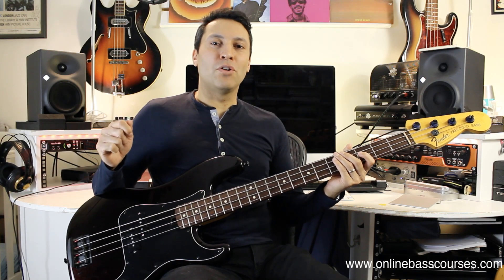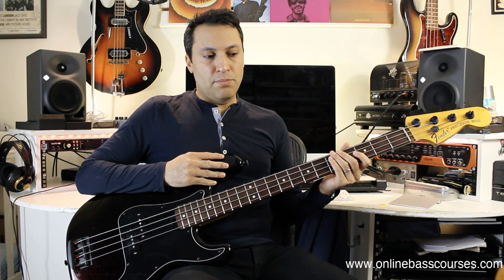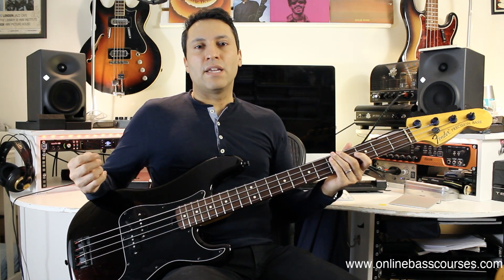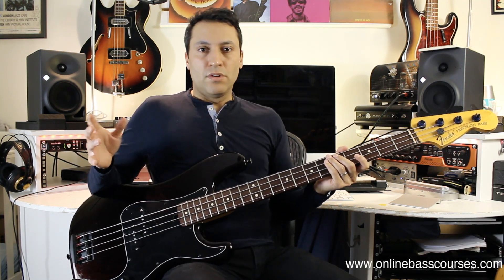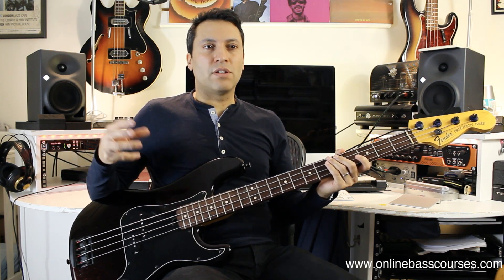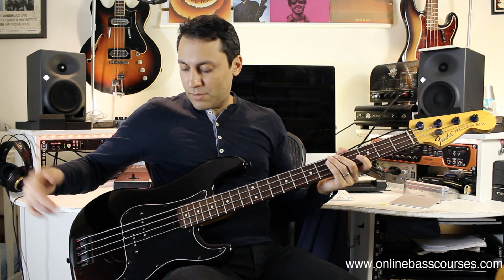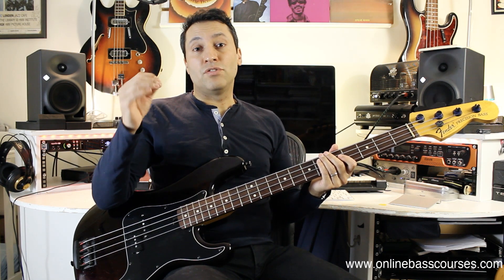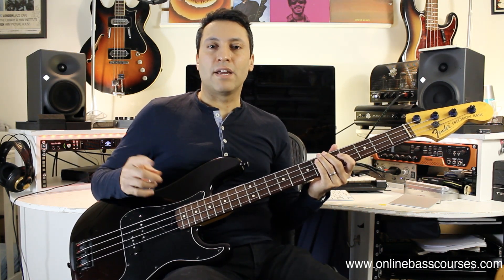Build A GREAT P Bass For $1000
Find out what parts you need to build a very good sounding Fender Precision style bass for a fraction of the price of a 'real' one.

Many thanks,

𝄢Dan 🙏